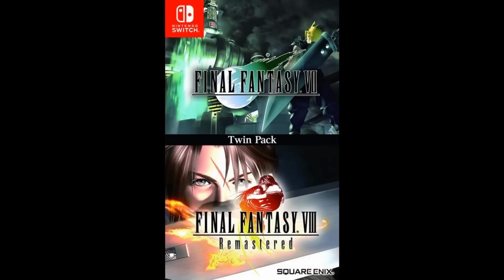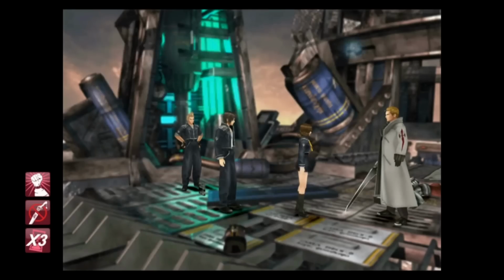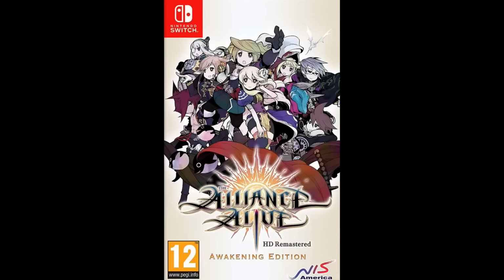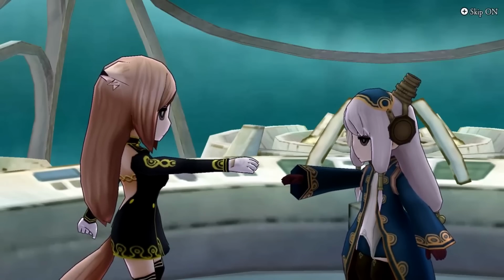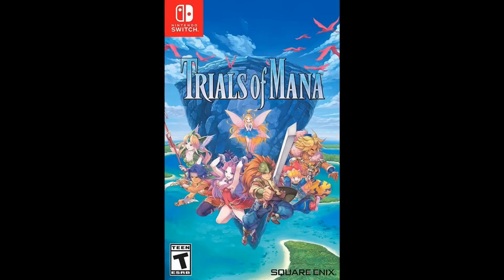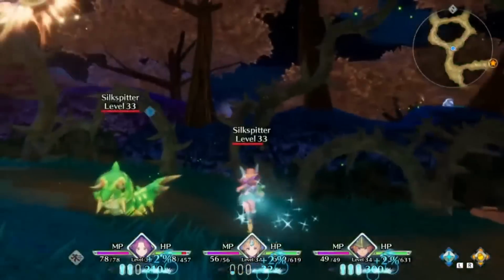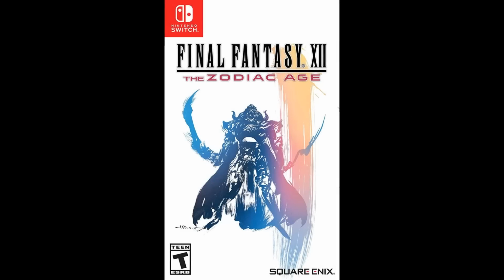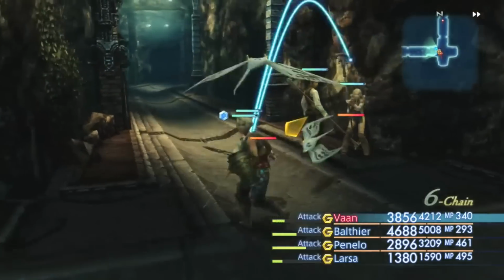Top 10 Best Switch JRPGs So Far (Ports & Remakes)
These are what I consider to be the best JRPG ports, remakes or remasters on the Nintendo Switch so far.